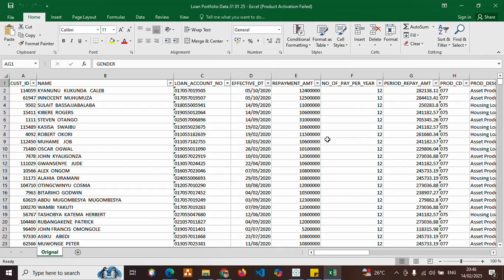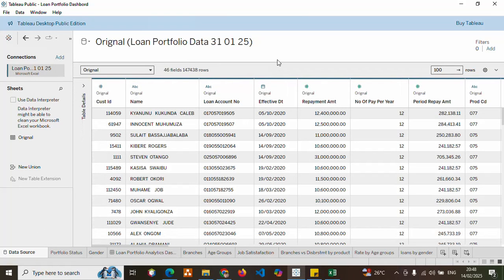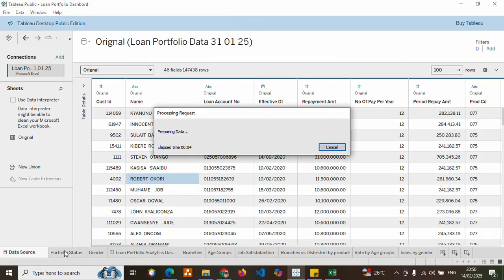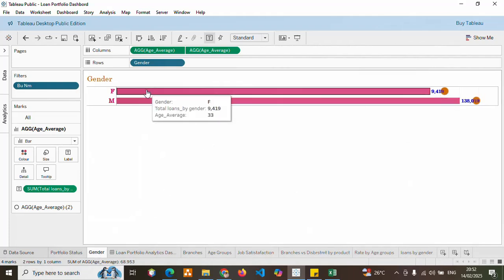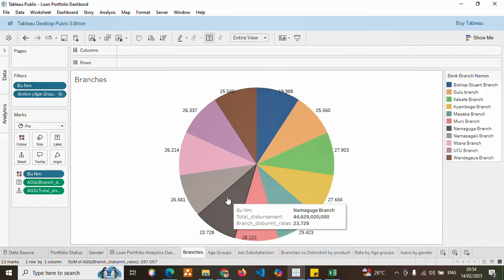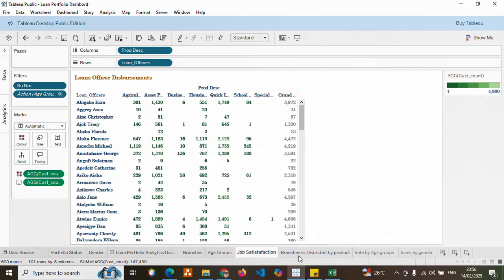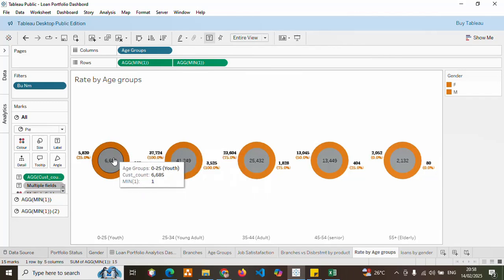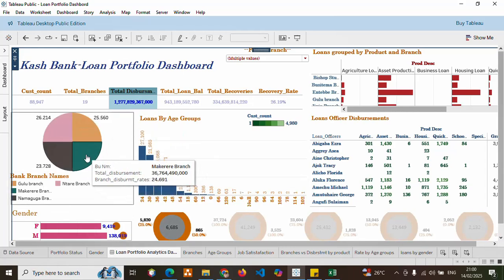Kash Bank Loan Portfolio DashBoard - Chrispus Owomugisha